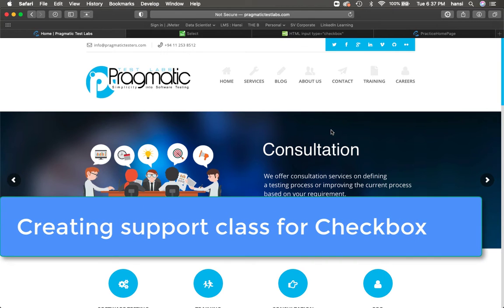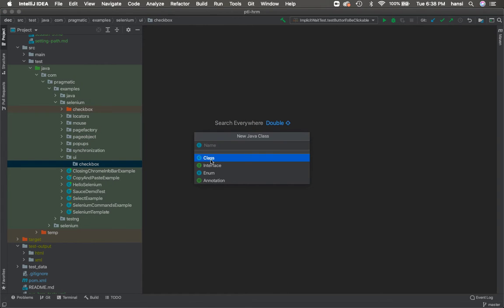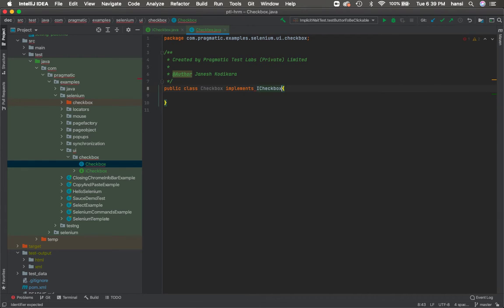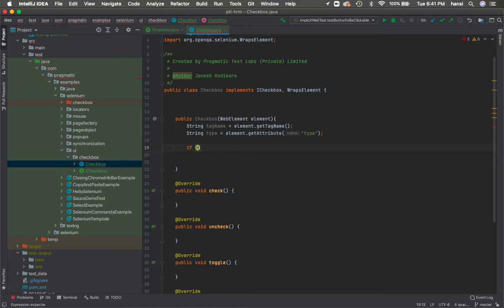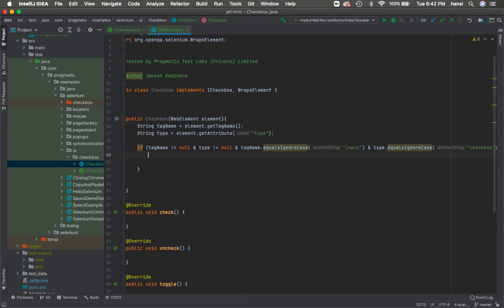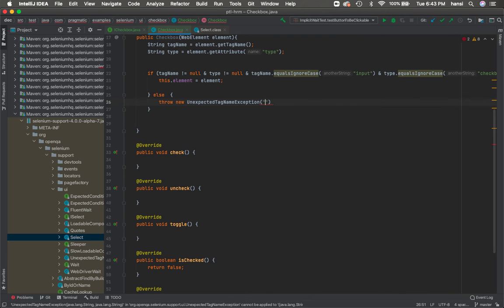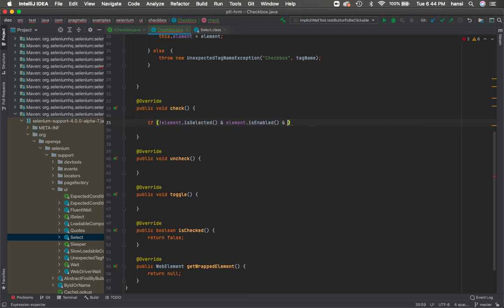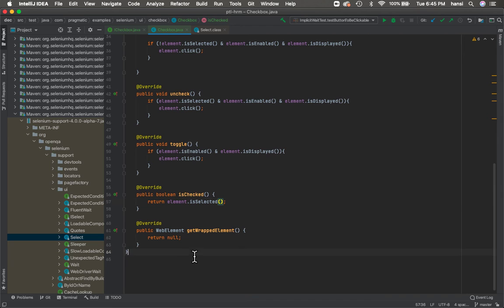Pragmatic Learning : Modelling check box with helper methods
In this short video you will see creating a support class for modelling the checkbox elements with helper methods (check, uncheck, toggle and isChecked)

We will start with creating an interface ICheckbox for creating protocol for the Checkbox elements

Lessons learned through this can be used for modelling complex elements in your websites.